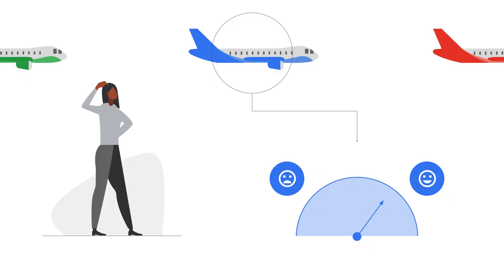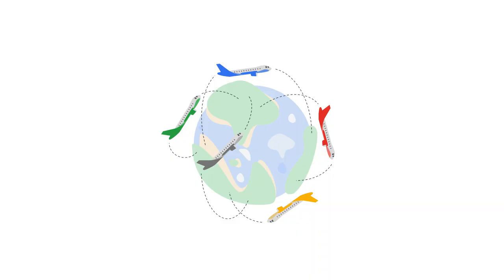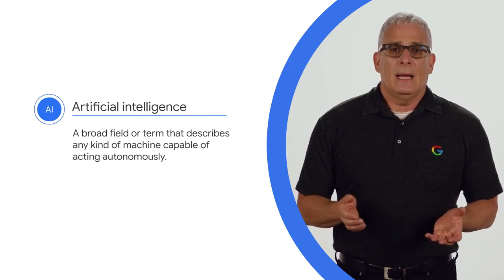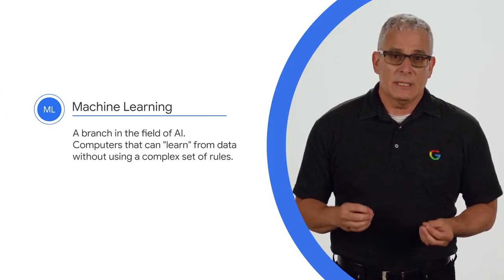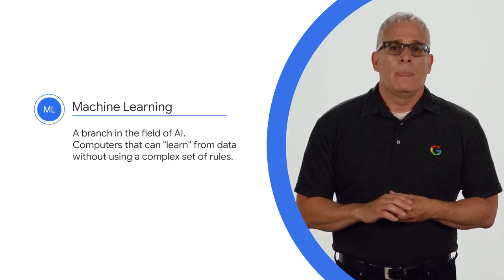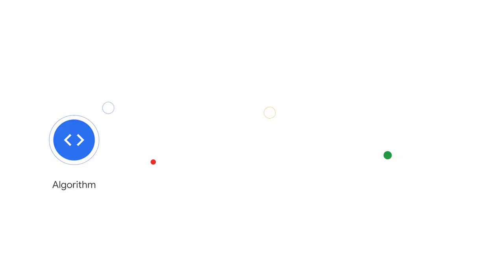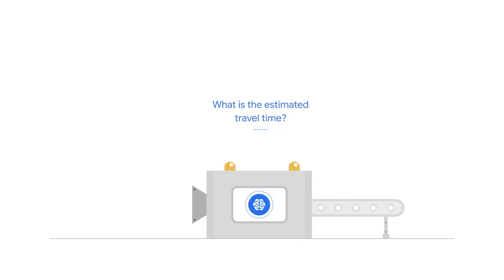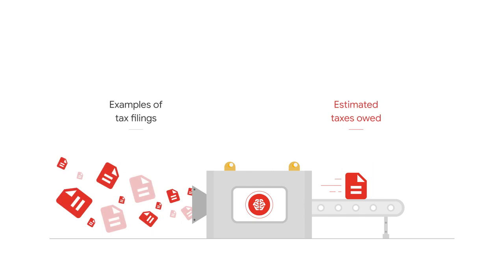3.2 What is Machine Learning | Module 3 - Innovation with Machine Learning | B. Innovating with Data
Module 3 - Innovation with Machine Learning